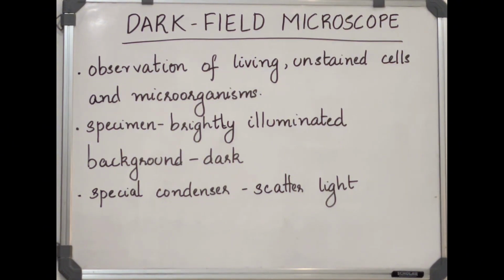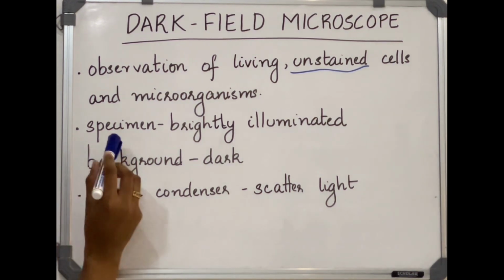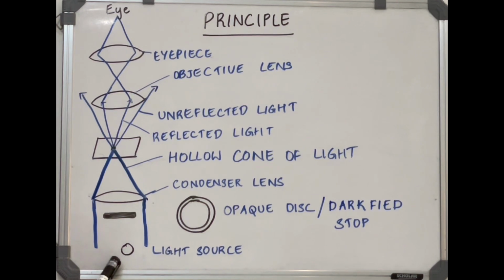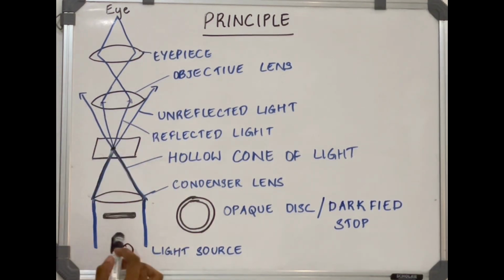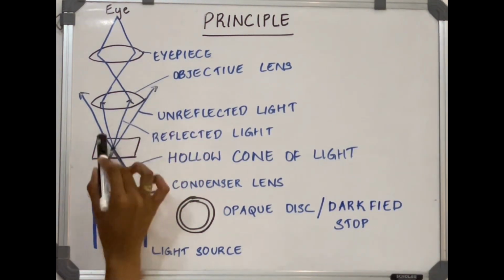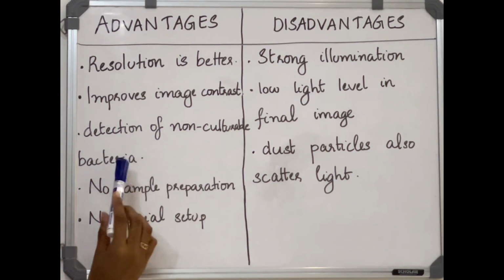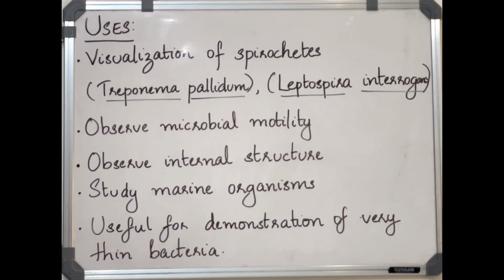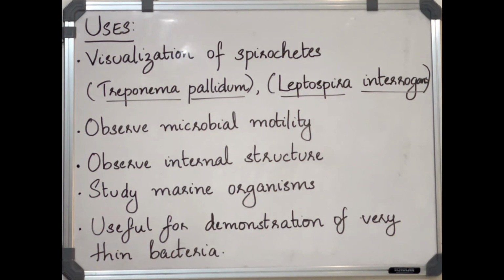Dark field Microscope- Principle| Uses